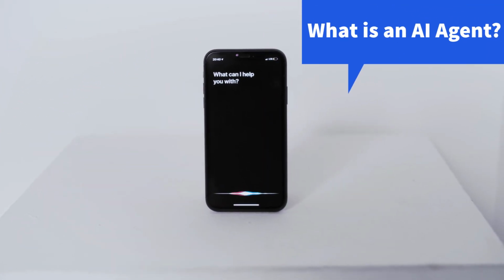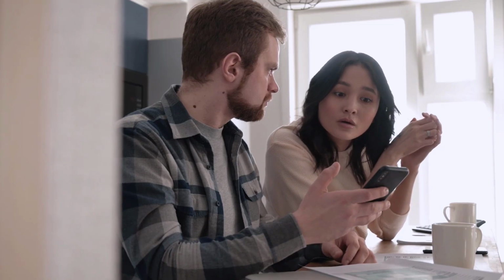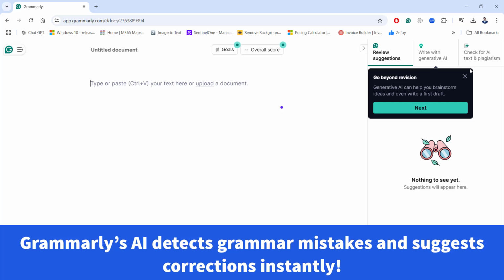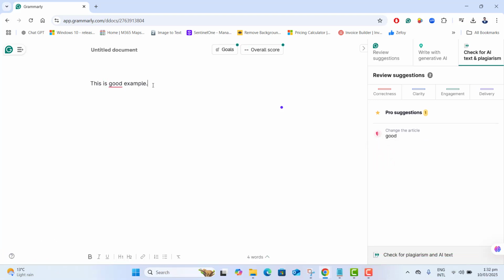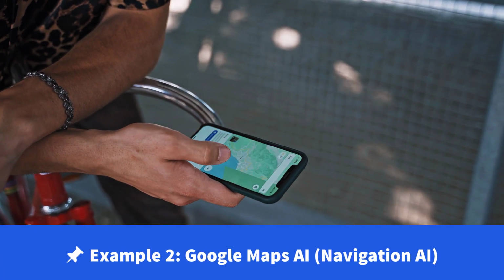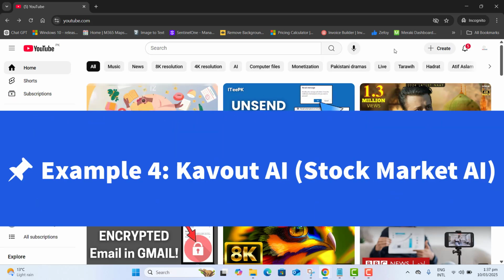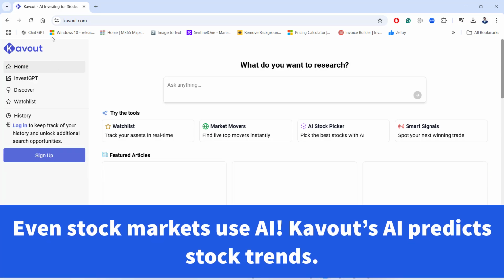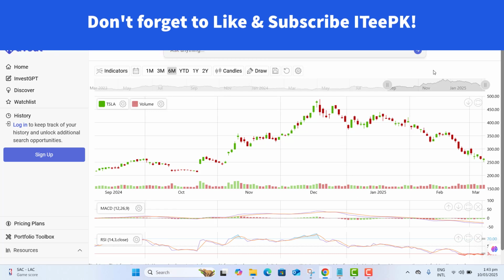AI Agents Explained in 3 Minutes! (Real-World Examples & Live Demo)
🚀 AI Agents Explained in Just 3 Minutes! 🤖

AI Agents are changing the world, from Grammarly, Siri, Alexa, and Google Maps to Kavout AI! In this video, I explain What AI Agents Are, How They Work, and Real-World Examples in just 3 minutes.

🔍 Inside This Video:
✅ How Do AI Agents Work?
✅ Different Types of AI Agents
✅ Live Examples of AI Agents in Action

💡 AI Agents are revolutionizing technology, and this video makes it easy to understand how! Don't miss it—watch now!